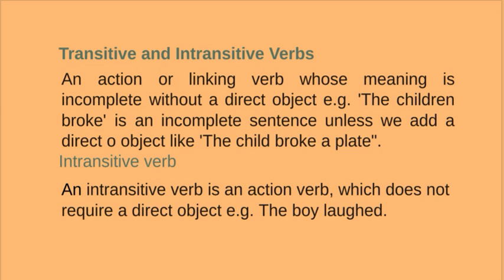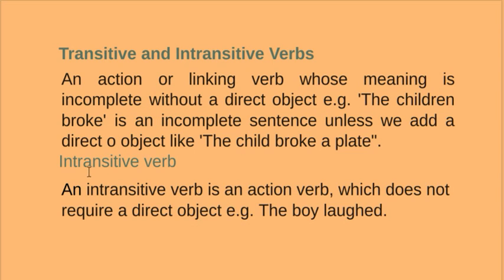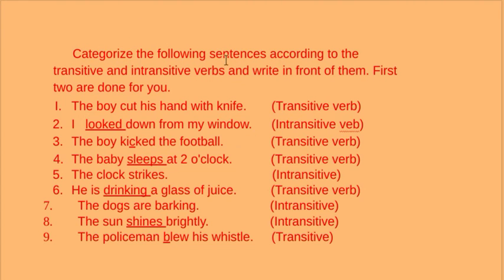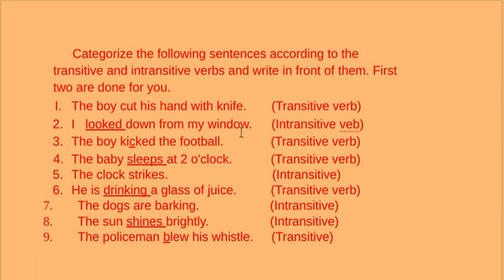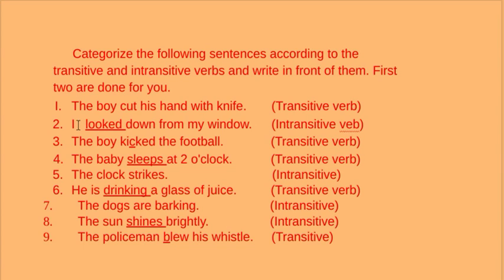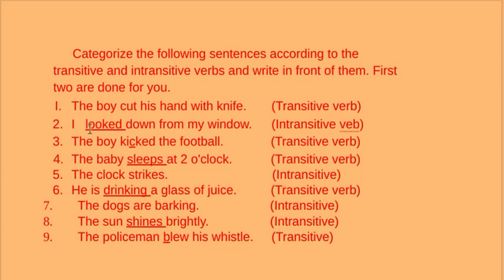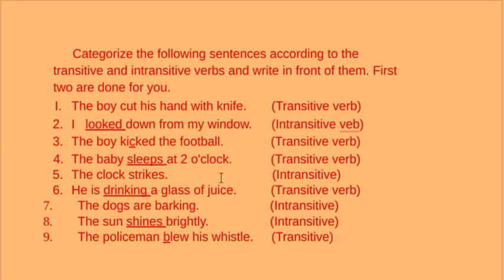Unit 8, Activity, Nursing a Noble Profession, Part 9, Grade 9, Balochistan Textbook Board, Quetta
An action or linking verb whose meaning is incomplete without a direct object e.g. 'The children broke' is an incomplete sentence unless we add a direct o object like 'The child broke a plate".
Intransitive verb
An intransitive verb is an action verb, which does not require a direct object e.g. The boy laughed.
Categorize the following sentences according to the transitive and intransitive verbs and write in front of them. First two are done for you.
I. The boy cut his hand with knife. (Transitive verb)
2. I   looked down from my window. (Intransitive veb)
3. The boy kicked the football.        (Transitive verb)
4. The baby sleeps at 2 o'clock.        (Transitive verb)
5. The clock strikes.                              (Intransitive)
6. He is drinking a glass of juice.        (Transitive verb)
The dogs are barking.               (Intransitive)
The sun shines brightly.               (Intransitive)
The policeman blew his whistle. (Transitive)